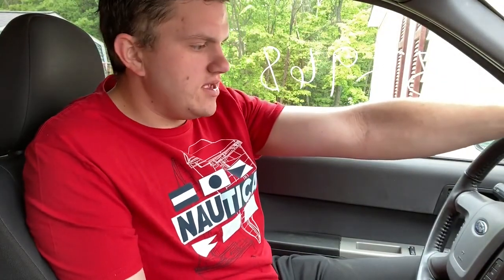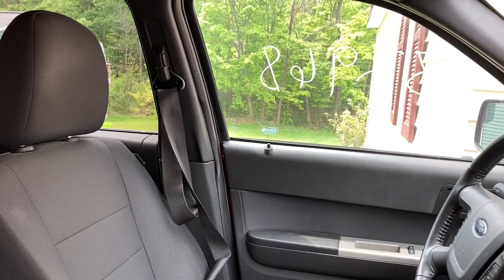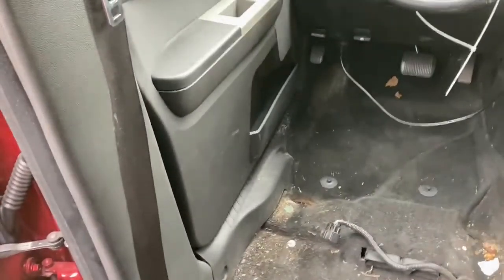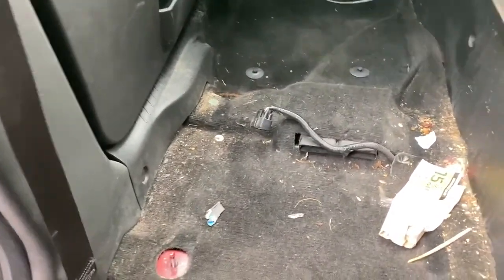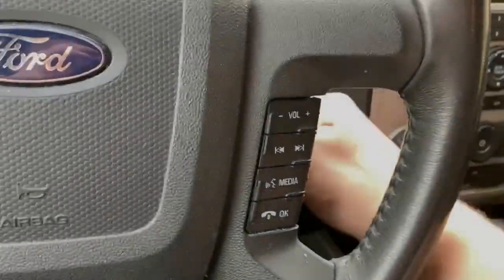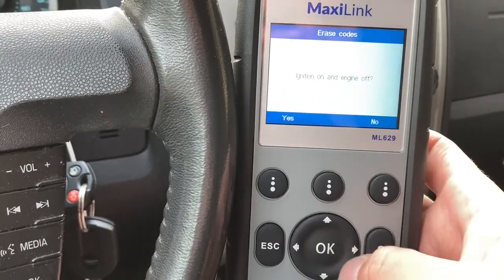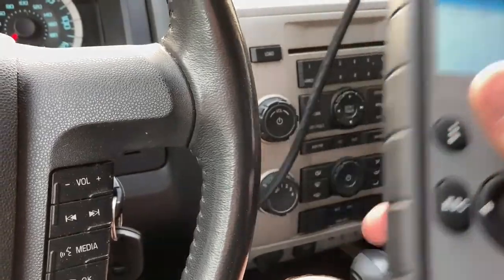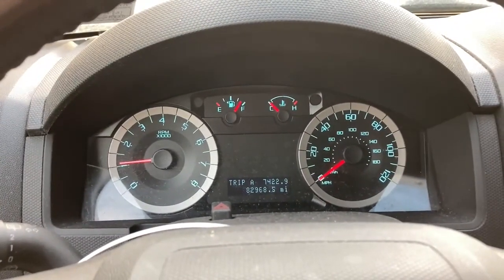Ford Escape Belt and Buckle Pretensioner Replacement| 2012 Copart Ford Escape Rebuild Part 6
I Bought a CHEAP Copart Ford Escape. This is part 6 of the rebuild on this car. In this video we remove the old buckle and belt pretensioners and install new ones a reset the airbag module. This is an important step for any car that was in an accident!